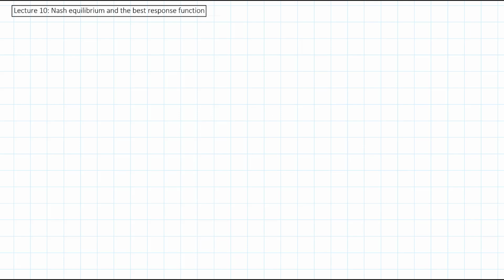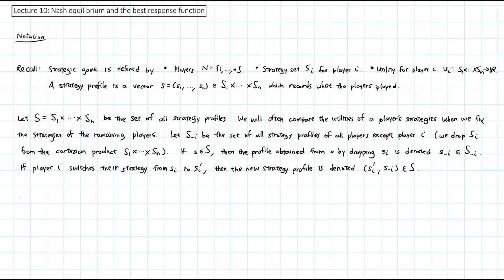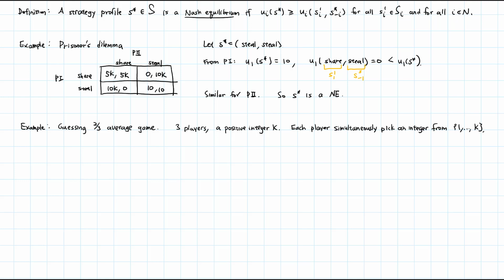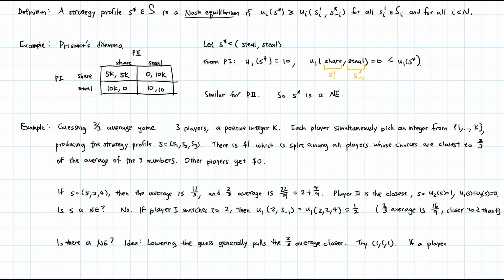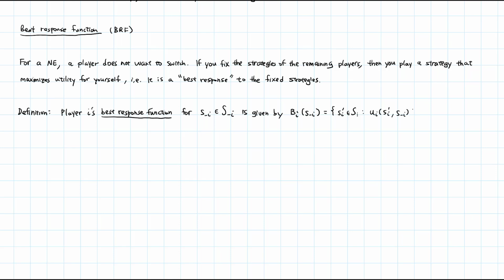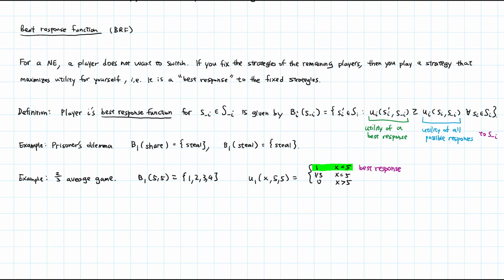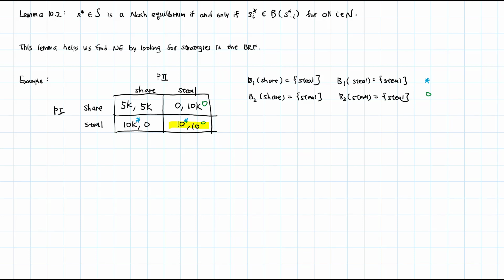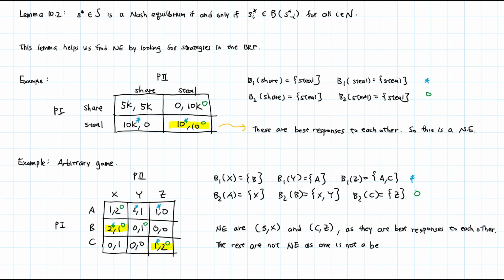Lecture 10: Nash equilibrium and the best response function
We define some notations, then define Nash equilibrium formally. We discuss how to find Nash equilibria using the best response function.